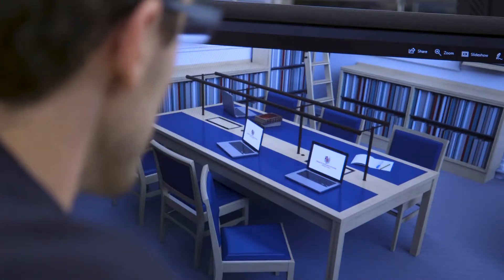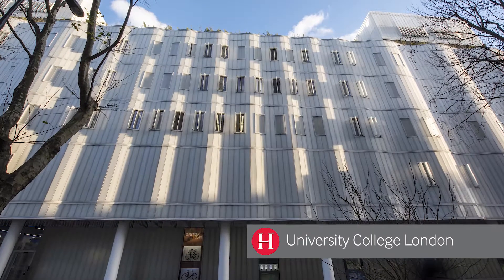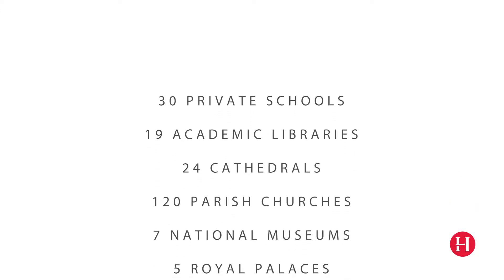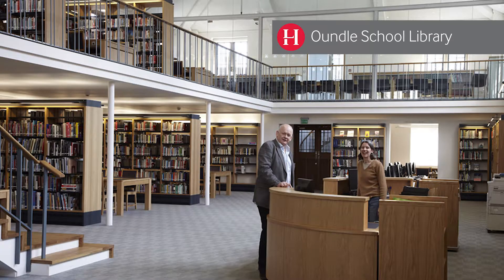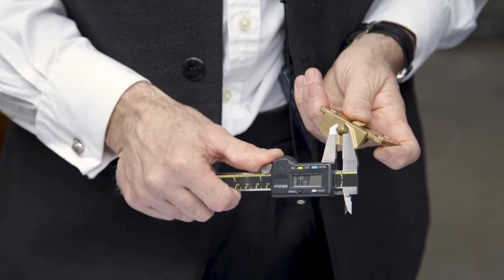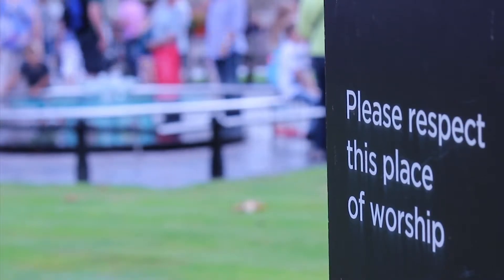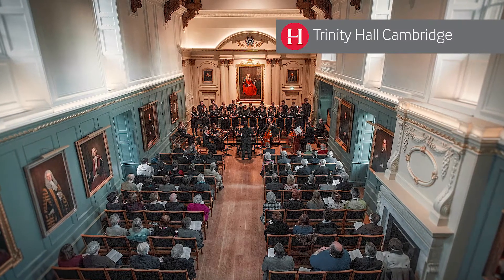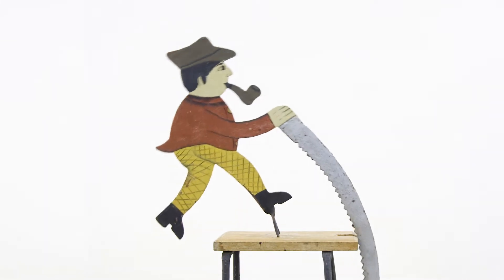Luke Hughes: Our clients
lukehughes.co.uk

People often ask - who are Luke Hughes and who are our clients?

Luke Hughes comprises a team of specialists who design, engineer, make & deliver exceptional custom furniture for notable buildings. Their combined actions define and fulfill the needs of clients by providing tailored or bespoke furniture for places of learning, business, worship, leisure & culture.

Our job, therefore, is to keep buildings relevant in a rapidly changing world whilst maintaining their architectural integrity and evoking their genuine character.

Buildings are like stage-sets – they need furniture and people to bring them to life

Buildings have little function until there is a chair to sit on and a table to sit at. Yet a great architectural interior can be severely diminished with the wrong furniture. So, our aim is for the furniture to appear as a seamless extension of the architecture, looking logical and appropriate - as though it has always been there.

The building types are as diverse as the Romanesque chapel in William the Conqueror’s Tower of London, or a campus building by Norman Foster. Clients are as diverse as the Trade Union Congress or The Royal Collection at Buckingham Palace. Our custom furniture designs, therefore, span the contemporary to the classical.

In the last few years, our work has become increasingly international

With a growing number of international projects, especially in Singapore, China and the USA, our clients now include Harvard and Yale Universities, more than 80 percent of Oxford and Cambridge Colleges, 30 private schools, 19 major academic libraries, 24 cathedrals, more than 120 parish churches, 7 national museums, 5 royal palaces, 2 Supreme Courts and 5 synagogues.

Our furniture is designed to work

Our custom furniture is engineered to last at least 50 years or more. We achieve this, quite uniquely, by combining our expertise in creative craftwork and high precision, industrial production. Although designs are always respectful of context - striving to be accomplished, discreet and restrained – they are also rugged, robust, and built to last.

Our clients understand the difference between price and value. They are wise enough to invest for the long-term (which ultimately carries a much lower total cost of ownership and a higher return) and our particular skill is to see beyond the immediate needs of a project in order to deliver this lasting value for owners.

This also means collaborating with the architects and other professionals who are integral to the process. Our hope is to create a partnership for life. In fact, some of our clients in Oxford and Cambridge have already been coming back to us, time and again, for nearly 30 years.

We like that.